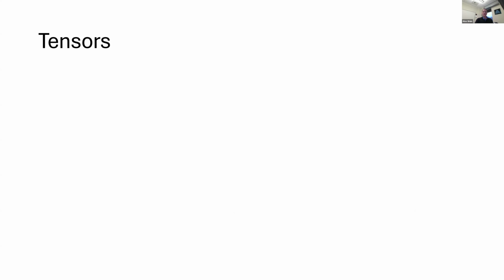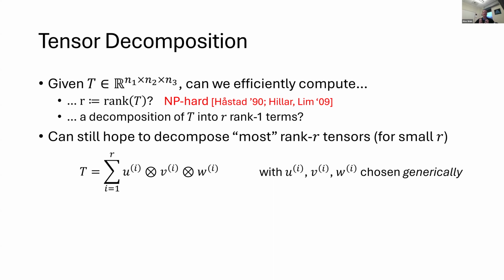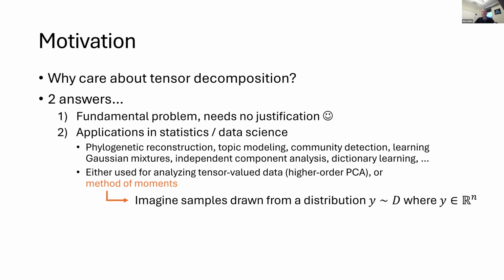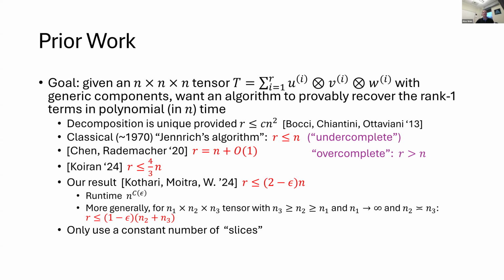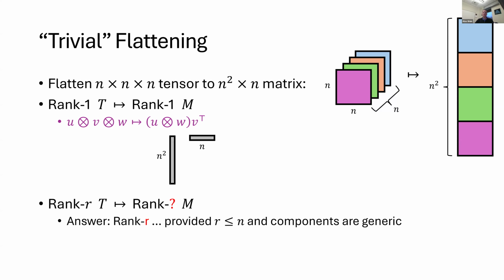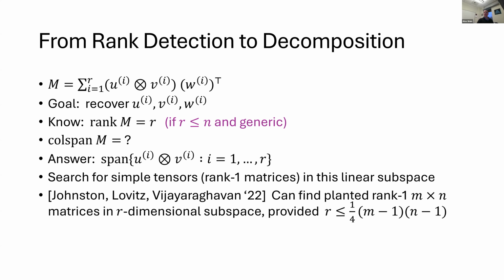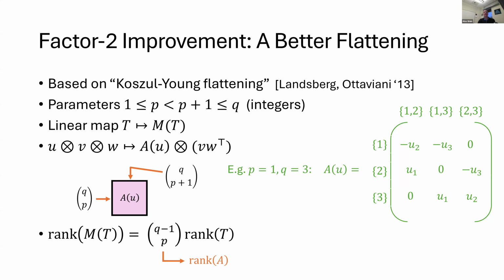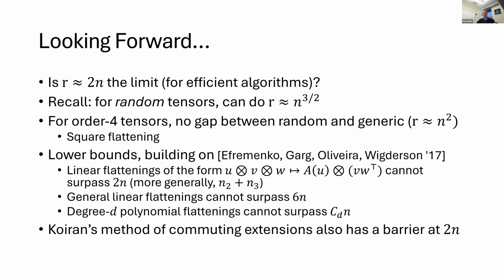Overcomplete Tensor Decomposition via Koszul-Young Flattenings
Authors: P. Kothari, A. Moitra, A. Wein
FOCS 2025 - session 7C